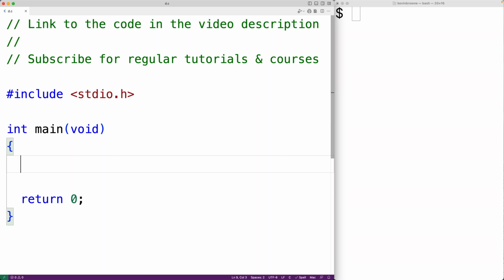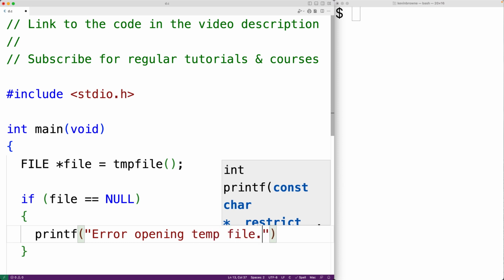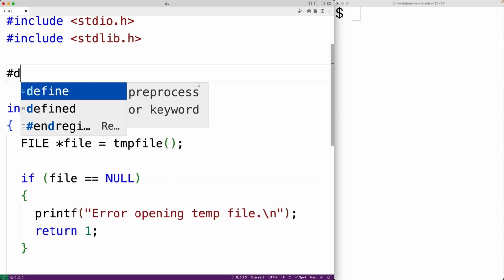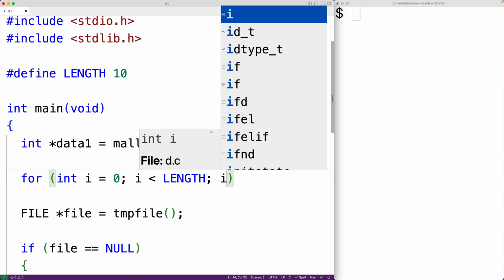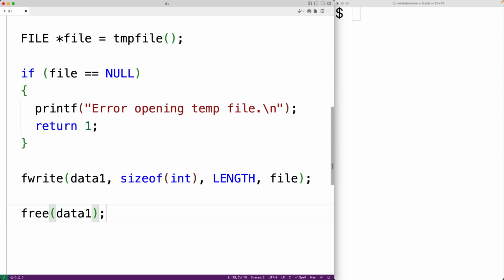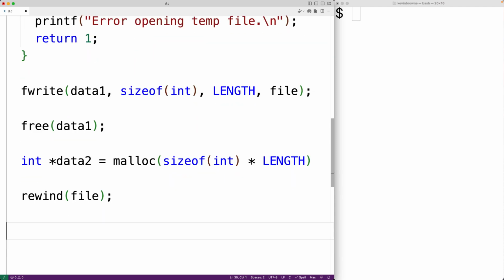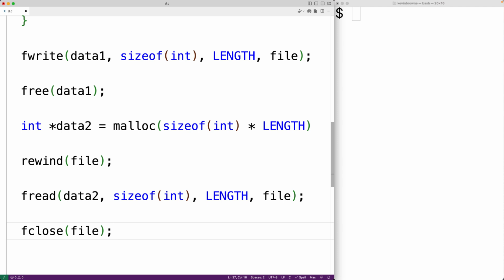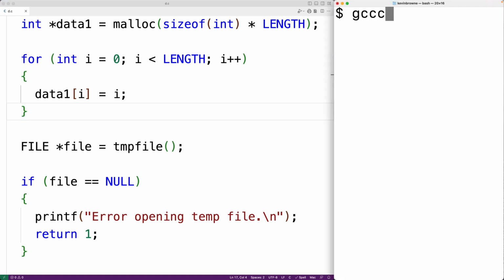tmpfile() Function | C Programming Tutorial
How to use the tmpfile standard library function in C to create and access a temporary file, including an example use case involving writing to and reading from a temp file.  Source code to build a portfolio that will impress employers!